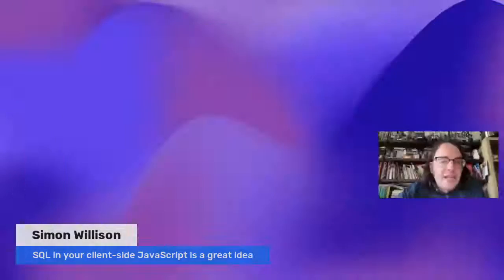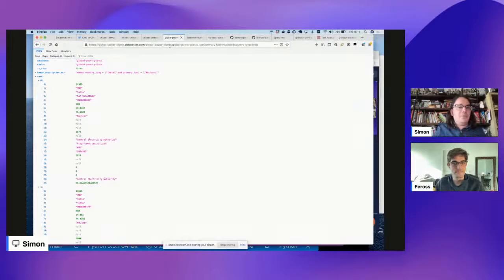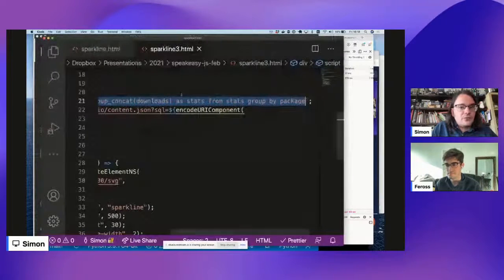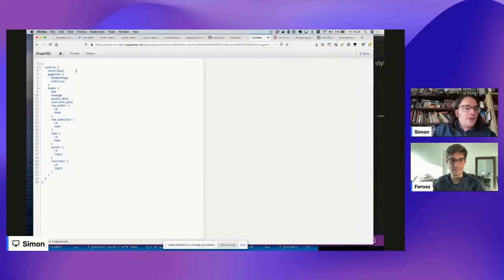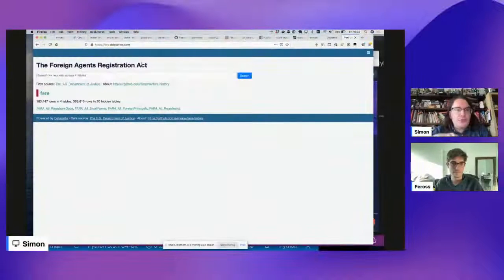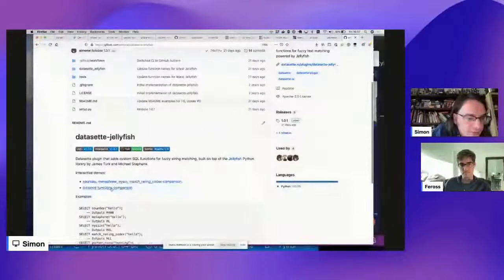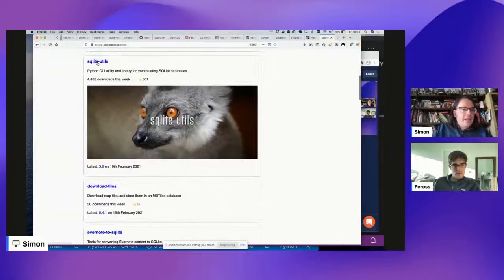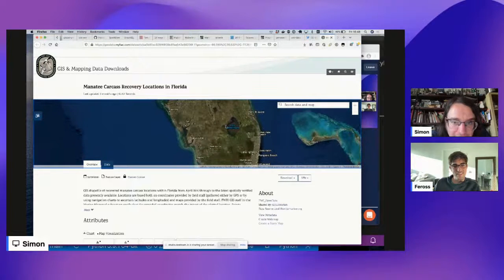Speakeasy JS – SQL in your client-side JavaScript is a great idea (Simon Willison)